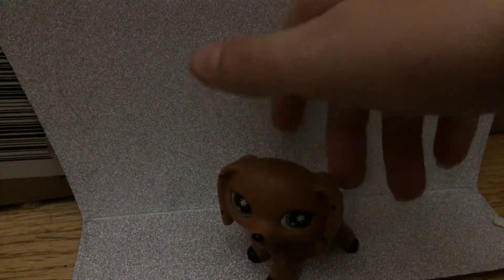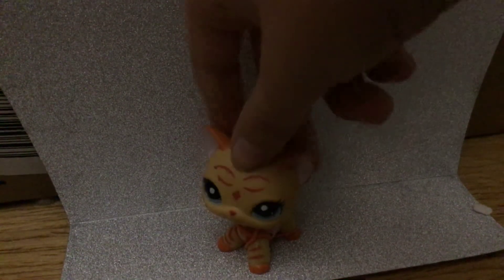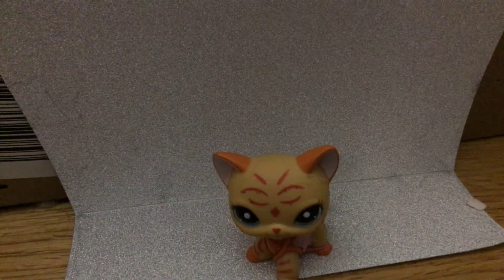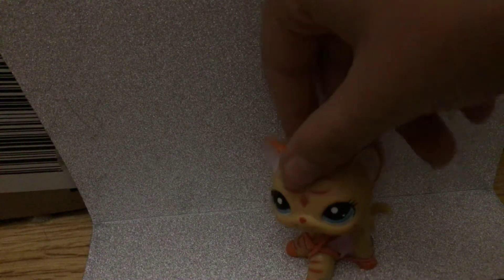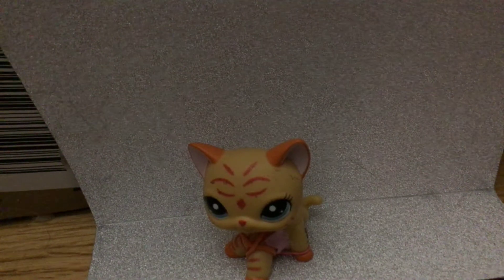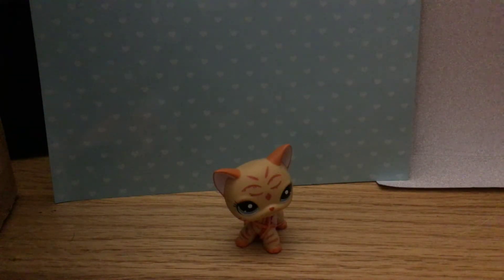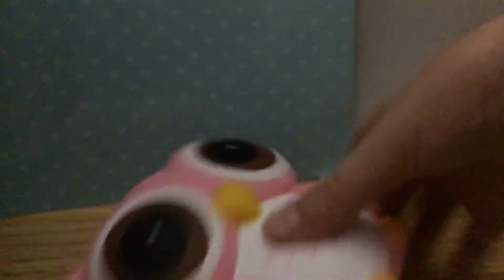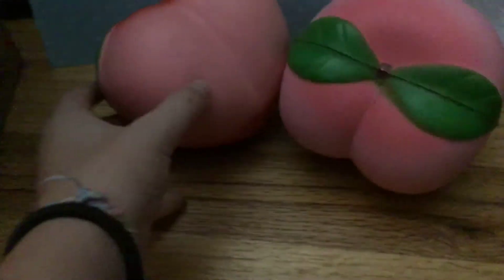October 5, 2018